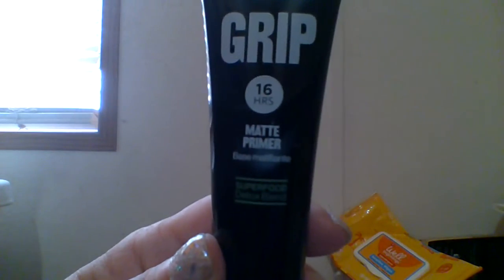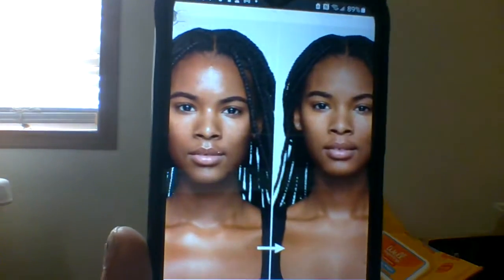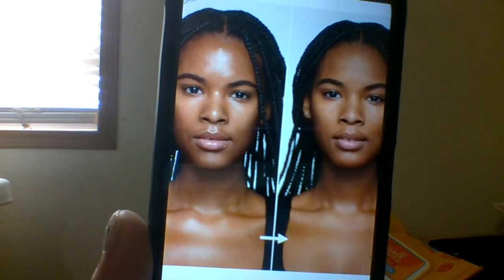Revlon Colorstay Grip Primer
We are testing Grip primer today. How did it do? We will find out.
And,  we have another jeans try on so be ready for that.

Makeup Used
L'Oreal Infallible Fresh Wear In 415 Rose Ivory
Color Icon blush in Pinch Me Pink
Wet B Wild  Highlighting Powder Blossom Glow